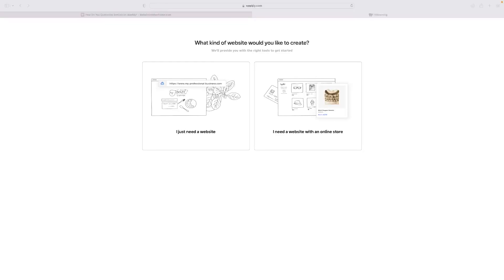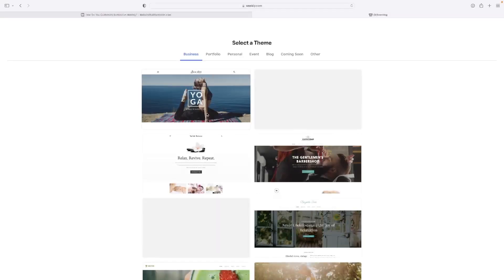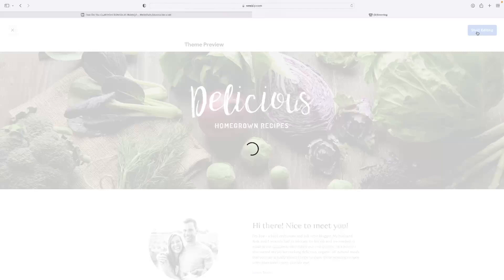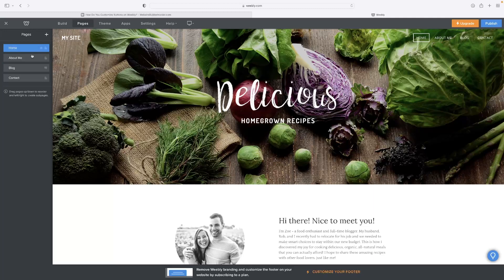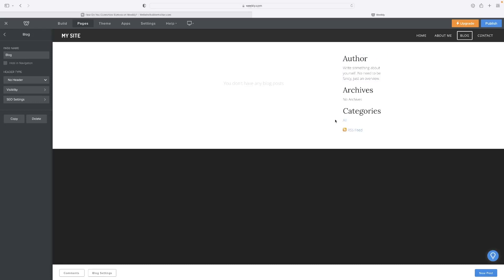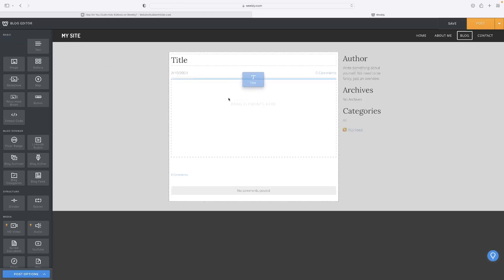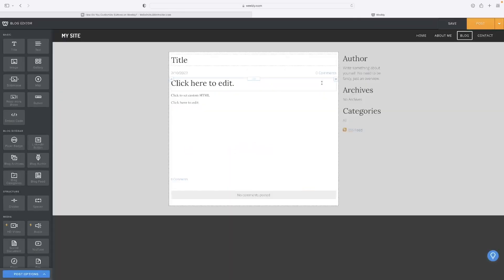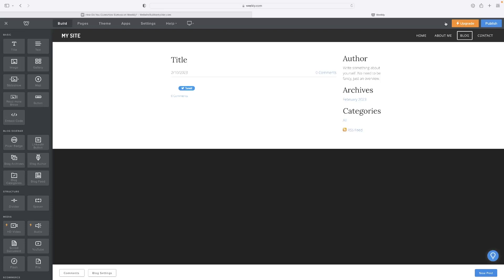How To Build A Blog With Weebly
In this video, we're going to show you how to build a blog with Weebly. Weebly is a free, easy to use website builder that lets you create a website in minutes.

With Weebly, you can create a professional looking website in no time at all. This is a great way to start building your online presence, and we'll walk you through the process step by step. So if you're looking to create a website, be sure to check out Weebly!